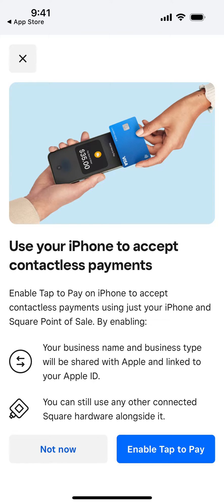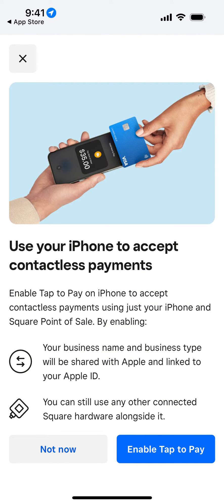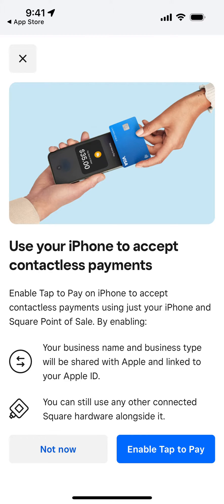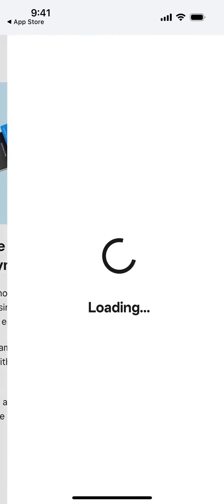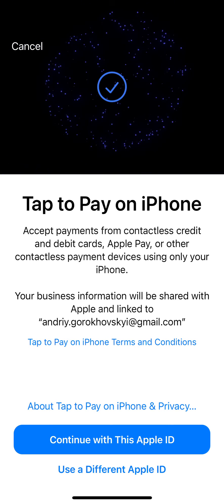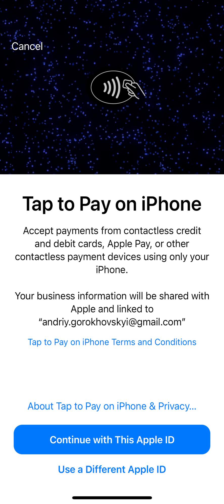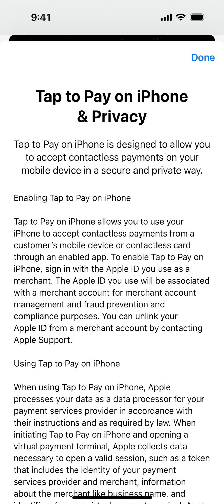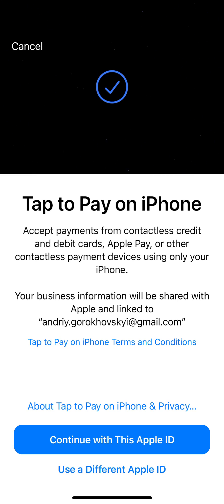How to use iPhone to accept contactless payments in Square Point of Sale app?